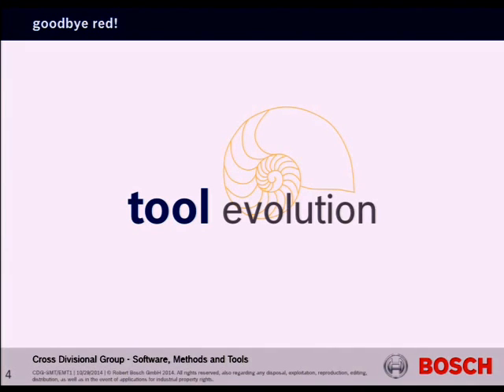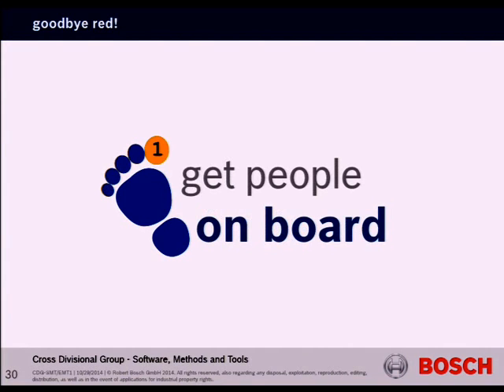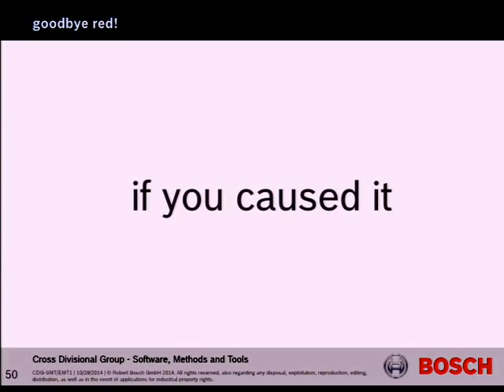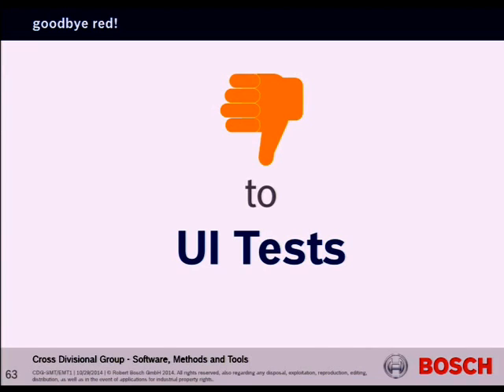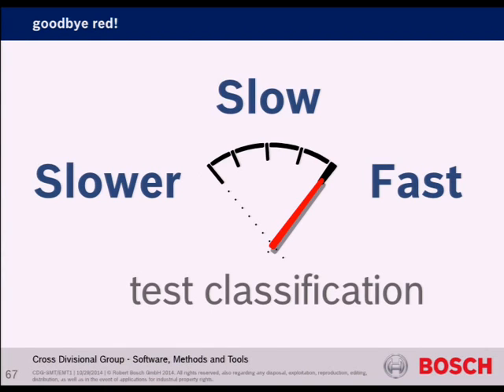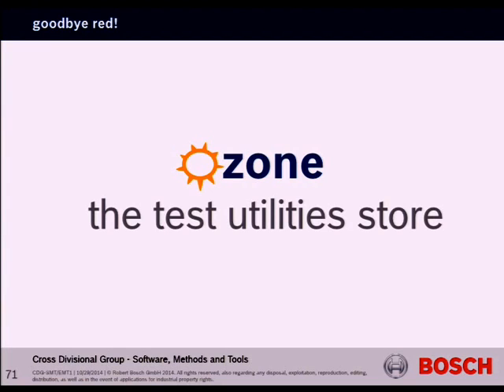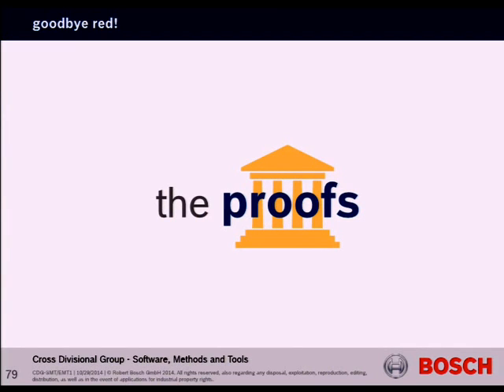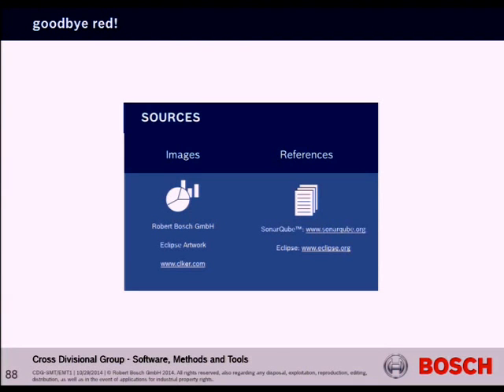Goodbye Red!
Green tests, uninterrupted continuous integration and automated continuous delivery! They sound often good in theory, but practised less often. The talk focuses on how we turned the tide in a large eclipse development environment where red tests were the norm and continuous integration/delivery often remained a dream, to a paradise for any developer/manager.

Eclipse has been adopted by many industries as the backbone for their tool development. The growth and complexity in the development environment often results in, with passing time,

unmanageable code with everything wanting everything else
constantly failing tests
red build-lamps
growing tool gaps in development environment
developer mindset issues etc.
It is important to step in and stay STOP! The right steps could bring the situation under control and get the project back on track again.

The talk presents a similar situation at an automotive company, the problems faced and steps taken to bring the project back under control (and make others envy at the same time ;) ).

The presentation contains real life experiences, best practices and lessons learned from a large distributed eclipse project which can be reused and benefited by any industry working with similarly sized projects and teams. The presentation also talks about the tools, software techniques and mindset change processes that made the positive change in the organization.

Slides
 Goodbye Red!.pdf